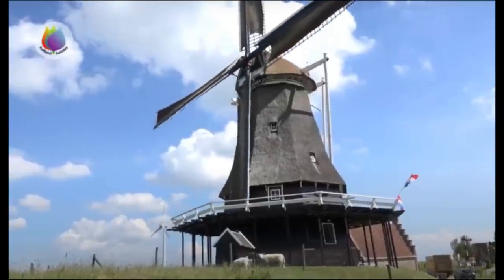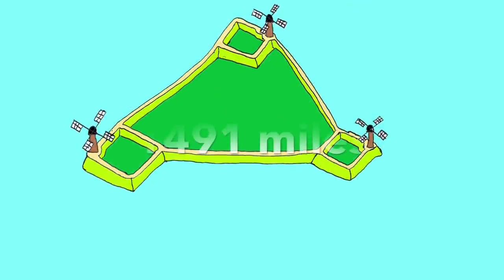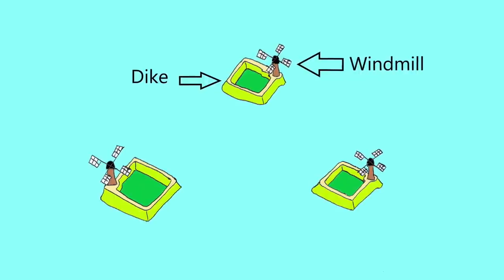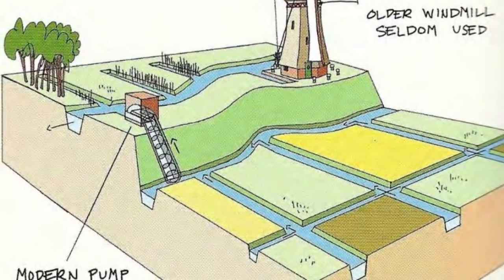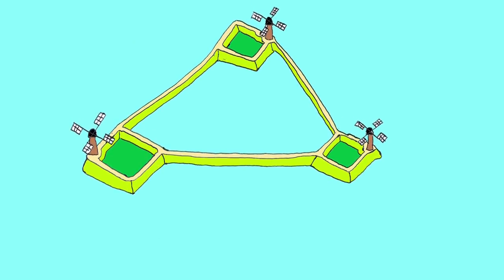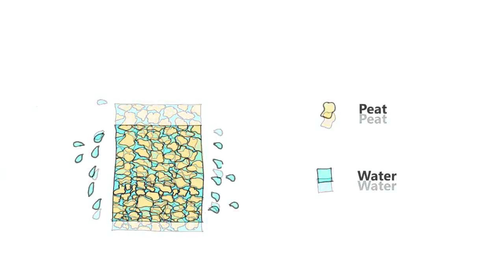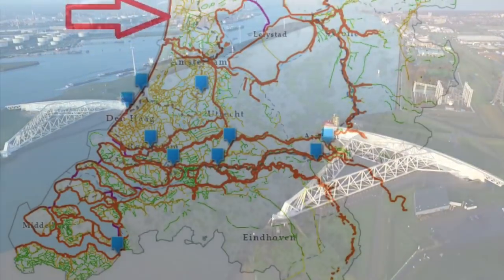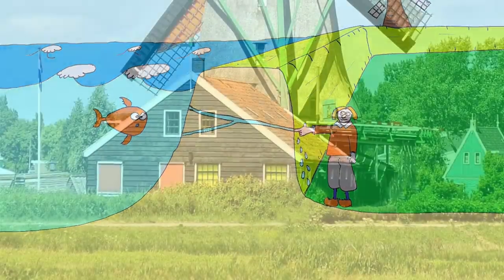The Netherlands - 70% under sealevel? How is that possible?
The Netherlands - meaning the low land has as much as 70% under sealevel. How is that possible. I will explain in this video.

I have been given permission to use some video of the windmill by Holland Holiday. Please check out their channel for great videos on the windmill: